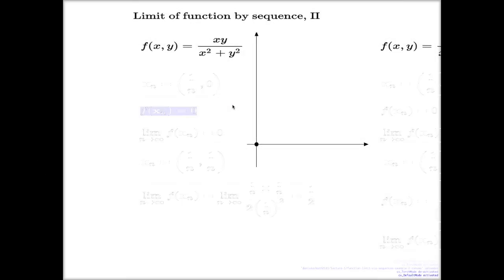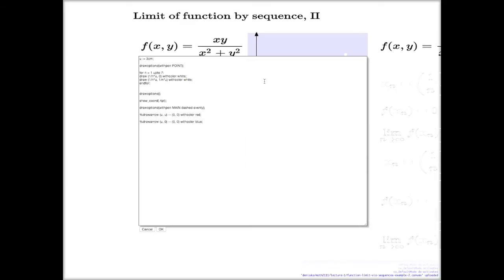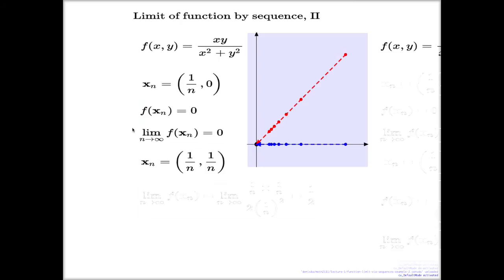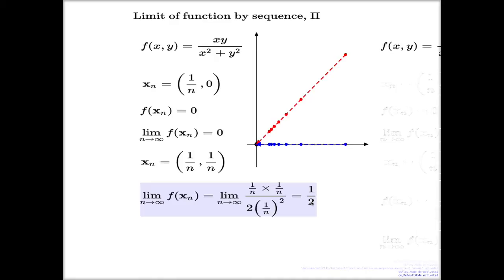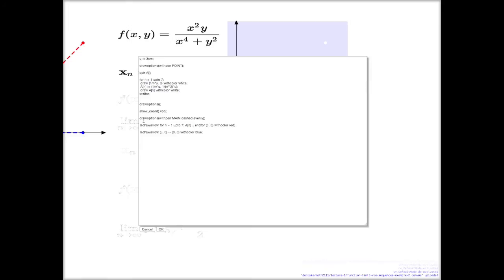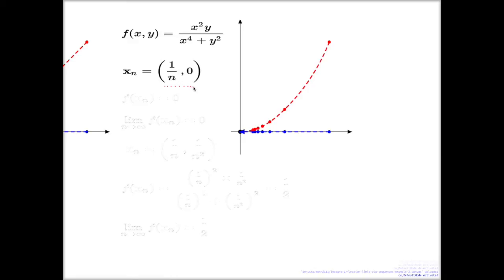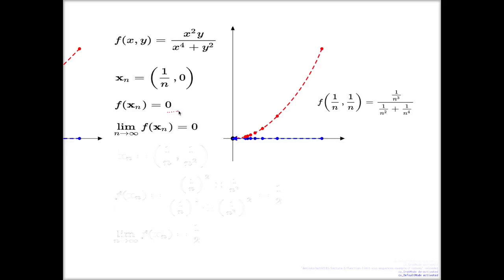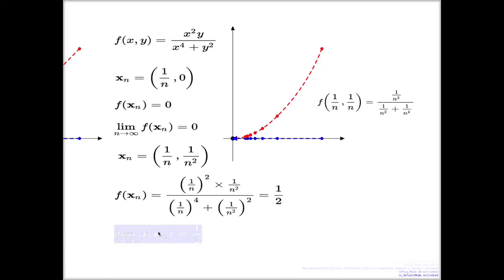Limit of function by limit of sequence -- Example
to demonstrate the method used to show that limits do not exist.